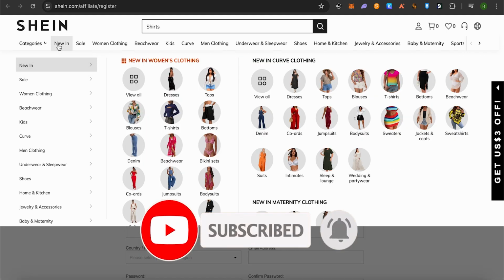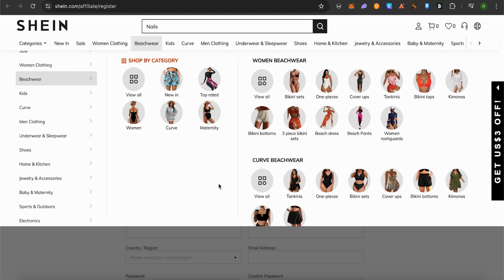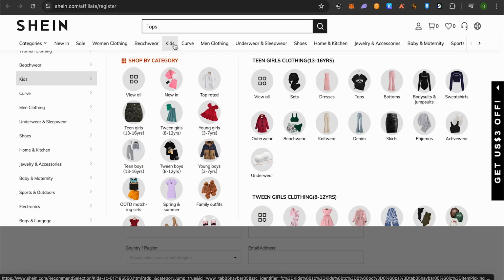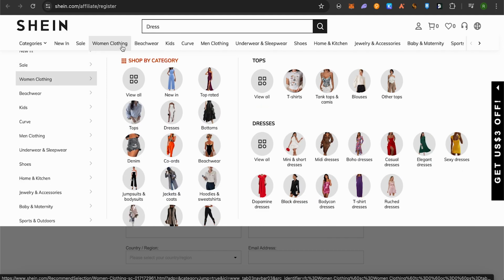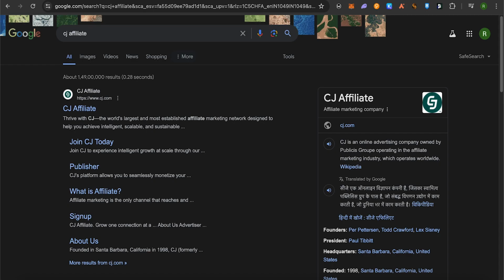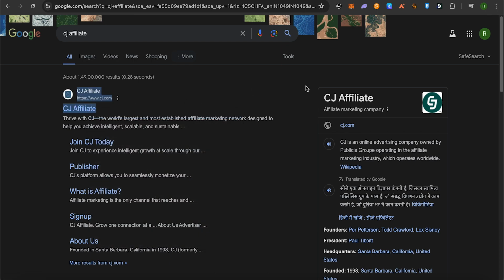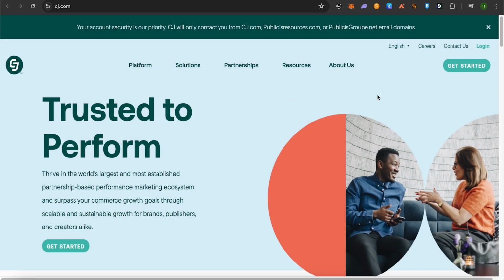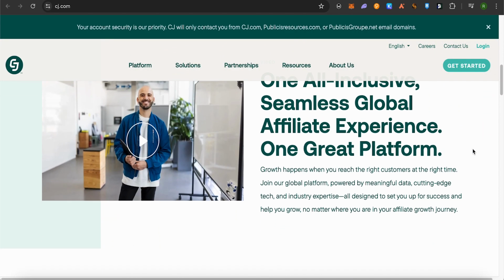How To Sign Up For Shein Affiliate Program (2025) Full Guide